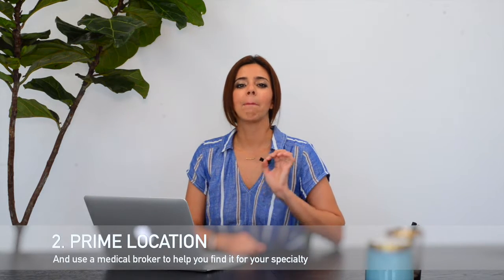5 Steps to Move Into a Medical Space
When clients call in, they don’t know where to start. For those asking: where do I start when I want to move to a new space? Figure out these 5 steps to set your moving in motion:
1 Know Your Why
2 Find the Prime Location
3 Identify Square Footage
4 Identify Lease Length
5 Make Your Dream Team

where you can call for a free consultation regarding your healing space.